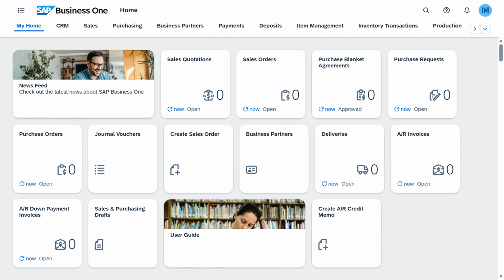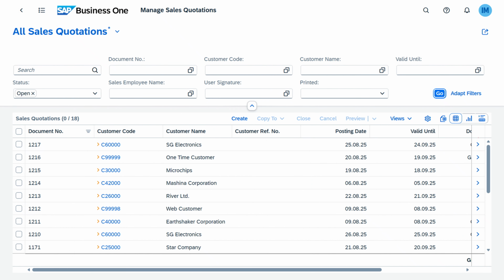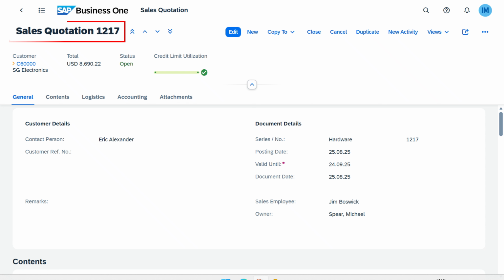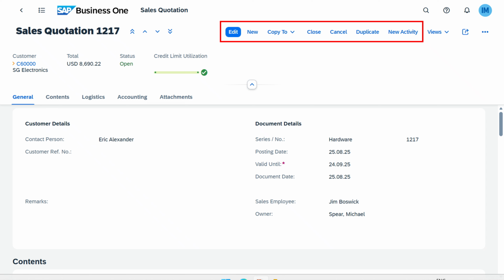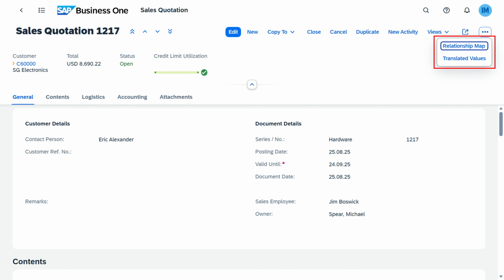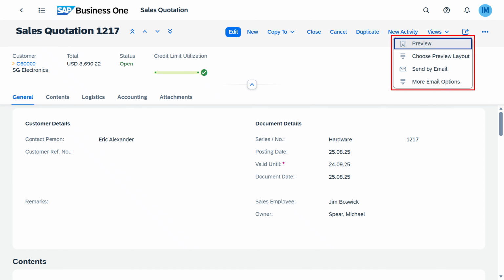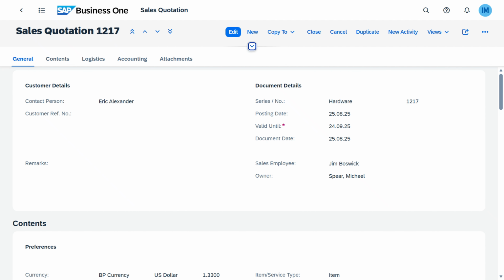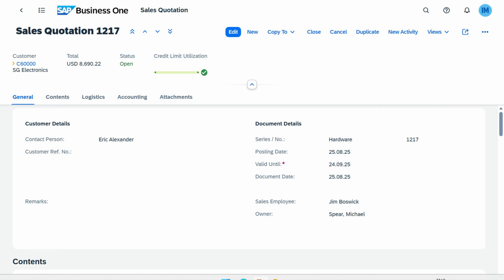SAP Business One | Web Client | Basics 04 - User Interface - Details Page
Discover the Details Page user interface in SAP Business One Web Client! This step-by-step tutorial guides you through navigation from the Home Page to Sales Quotations, highlighting top navigation, back button, burger menu, search, document details, up/down arrows, edit options, views, share features, Business Partner info, and more. Perfect for users mastering efficient workflows. Builds on prior videos—watch the playlist for full setup!

Enjoy seamless SAP B1 Web Client experience!